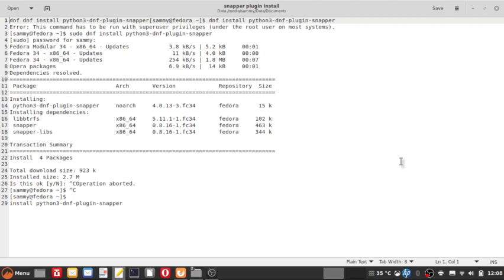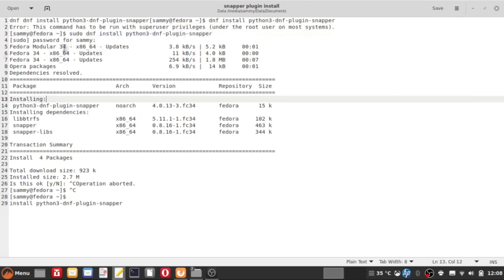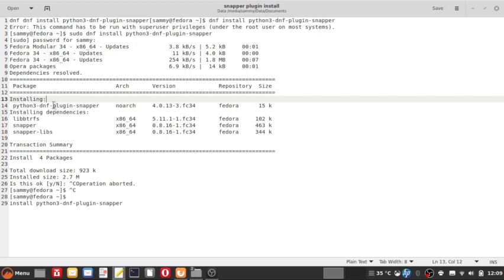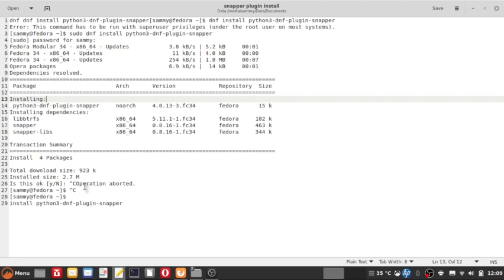Install snap support in Fedora using terminal.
This is video guide to install snap support in Fedora using terminal.